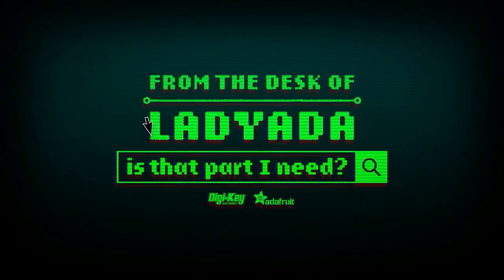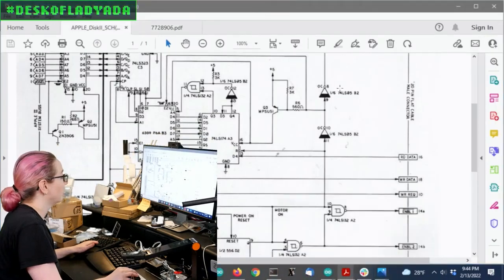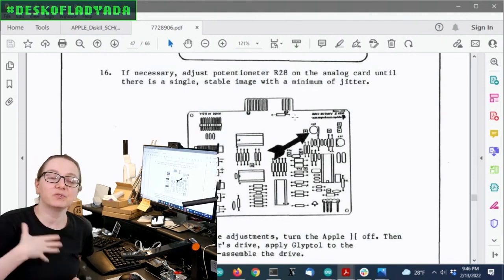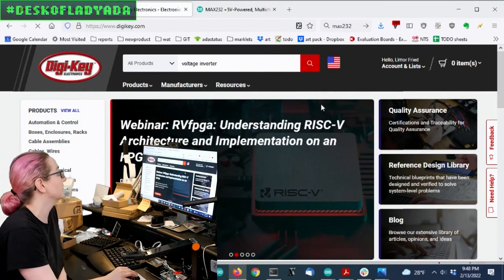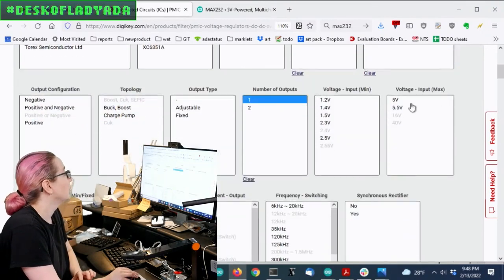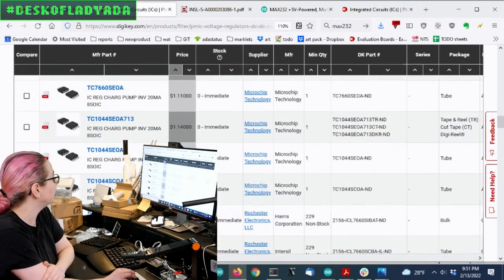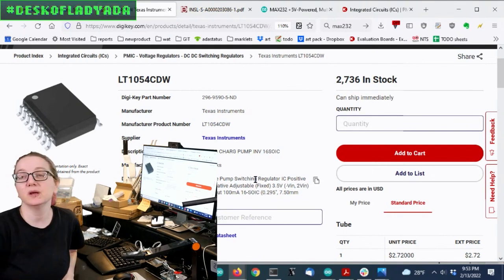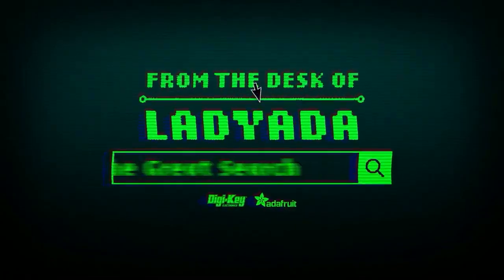The Great Search: Positive to negative 12V power inverter for Apple 2 disk drive bias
The Apple Disk ][ drive is a converted Shugart drive that has three power supplies: 5V, +12V and -12V. The 5V and 12V are for the motor control. Negative 12V is a bit of a pain to generate, but thankfully the -12V seems to only be used for biasing a trim potentiometer. So, we don't need a lot of current. Still, we do need to generate -12V, let's take inspiration from the classic MAX232 RS232 driver chip to find a charge pump converter!